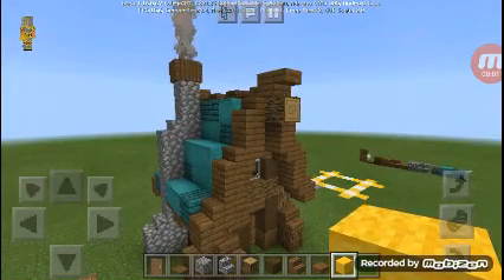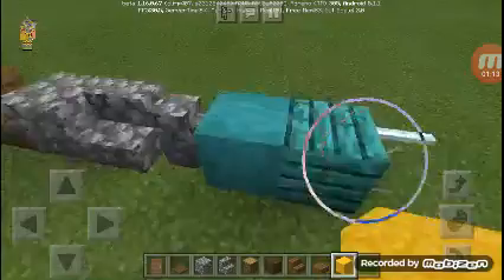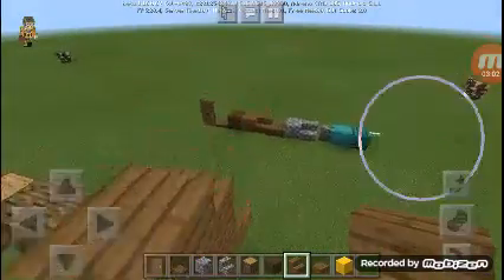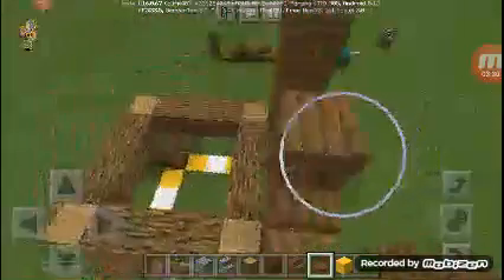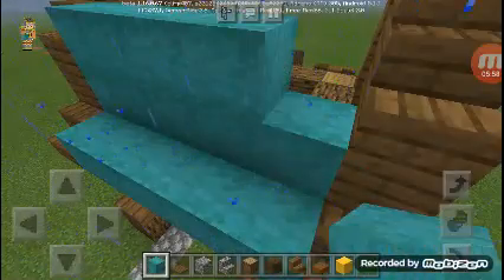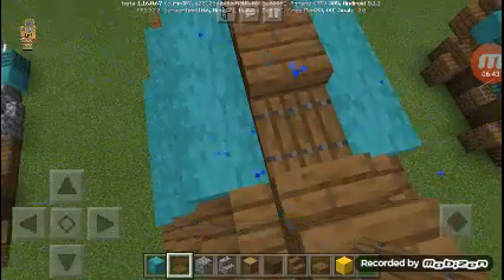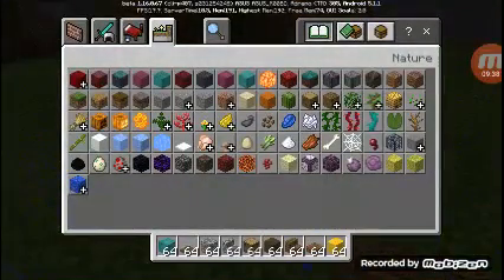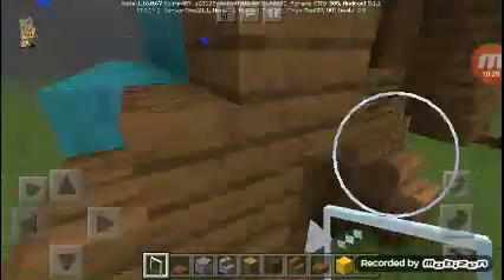MINECRAFT how to build a starter house